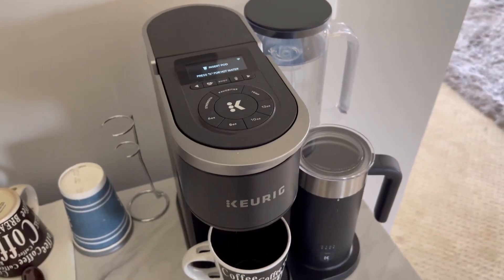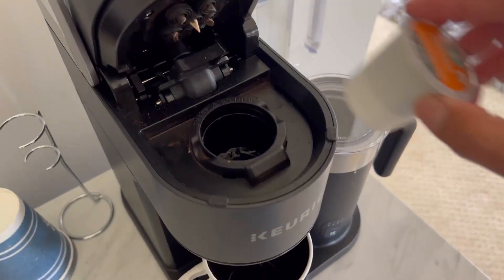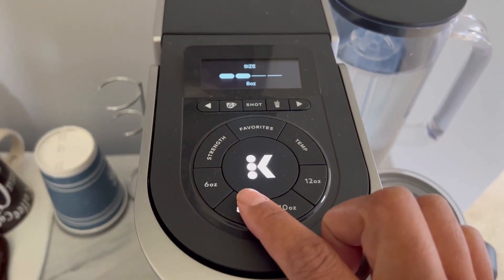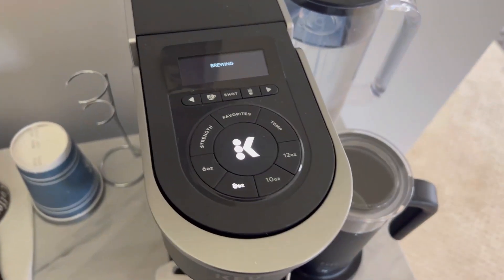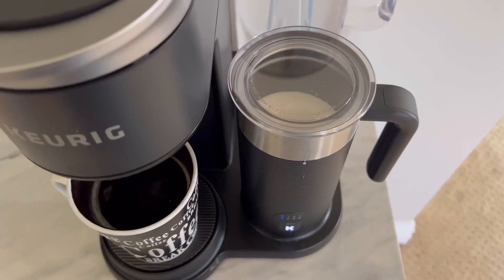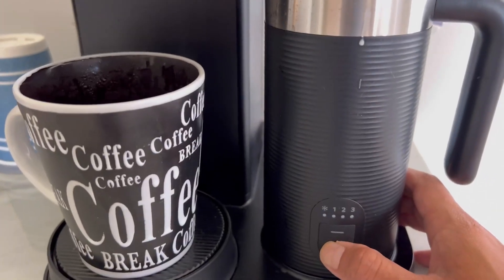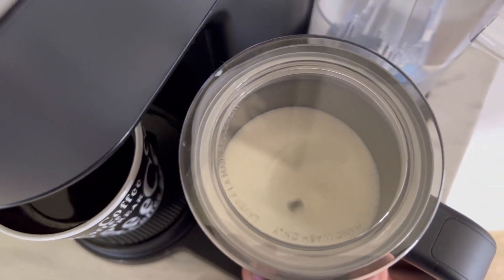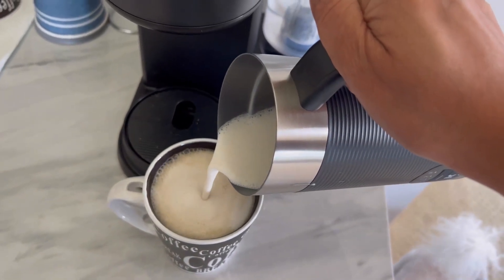Keurig K Cafe SMART Single Serve K Cup Pod Coffee, Latte and Cappuccino Maker Review